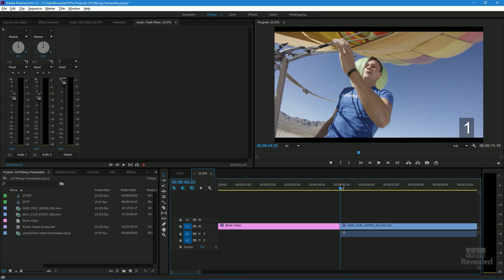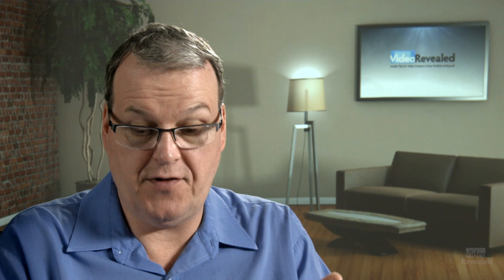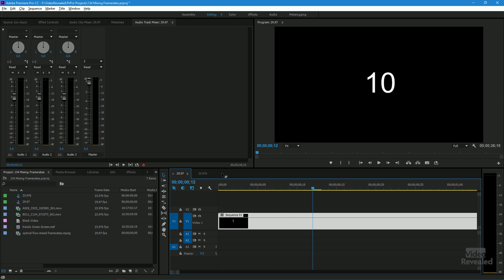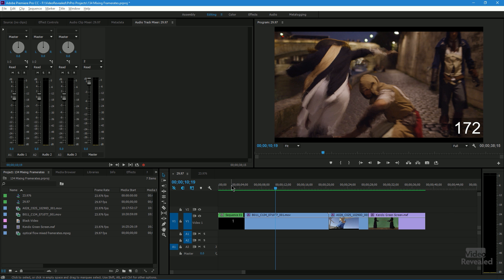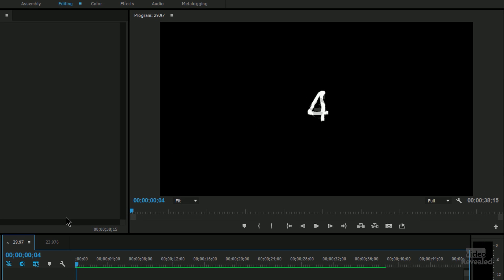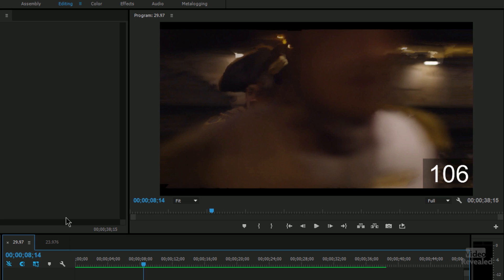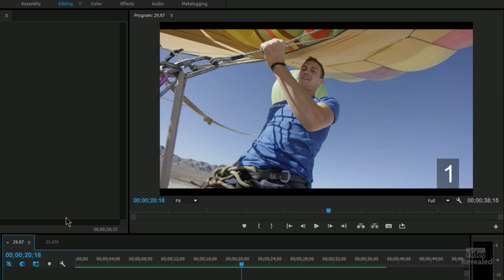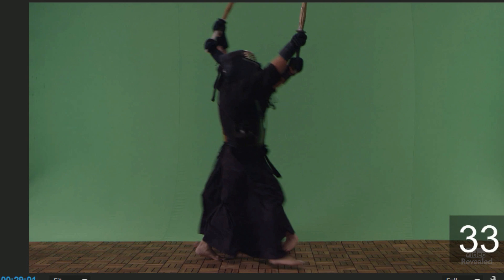Mixing frame-rates with a special look at Optical Flow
Premiere Pro has three options for Time Interpolation when you're mixing frames in a Sequence including Optical Flow. The results can be quite amazing but you have to keep an eye on any artifacts when using Optical Flow.
In addition, you can now set Optical Flow as an export option which will apply to any clips that don't match the Sequence.

QUESTIONS?

THANKS!